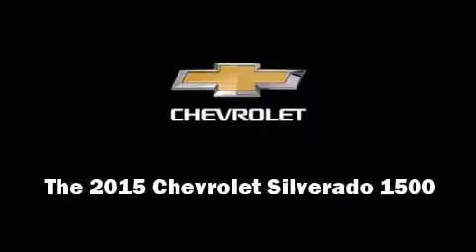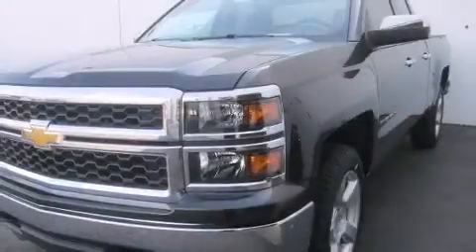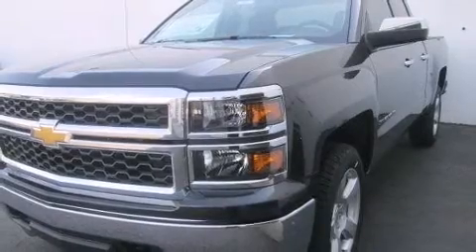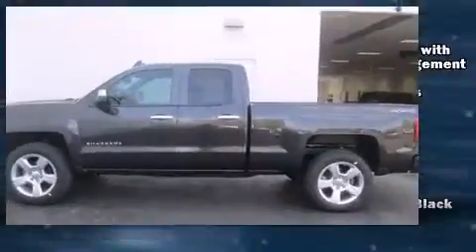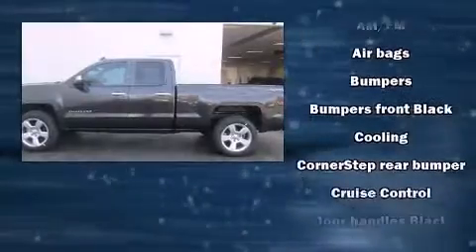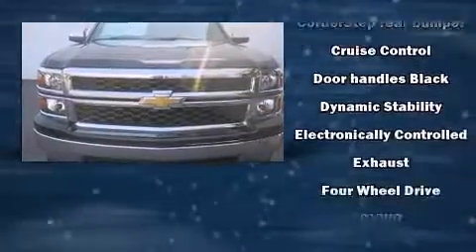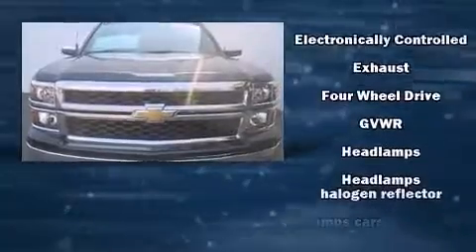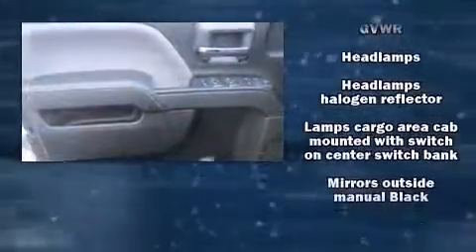2015 Chevrolet Silverado 1500 in Merriam, KS 66202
Outstanding design defines the 2015 Chevrolet Silverado 1500. It features four-wheel drive capabilities, a durable automatic transmission, and a powerful 8 cylinder engine. Chevrolet prioritized practicality, efficiency, and style by including: a tachometer, variably intermittent wipers, a trip computer, a rear step bumper, cruise control, an overhead console, and power windows. With side curtain airbags supplementing the rest of the safety network, you can be assured that you and your passengers will experience top-tier protection. Our aim is to provide our customers with the best prices and service at all times. Stop by our dealership or give us a call for more information.